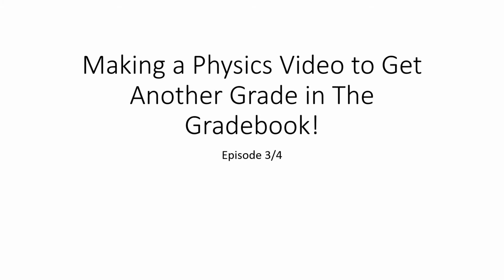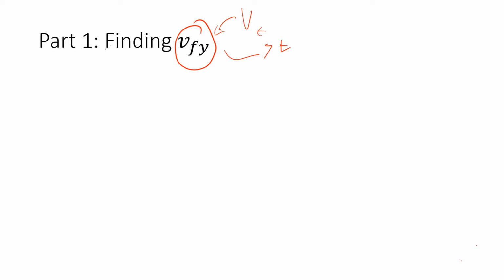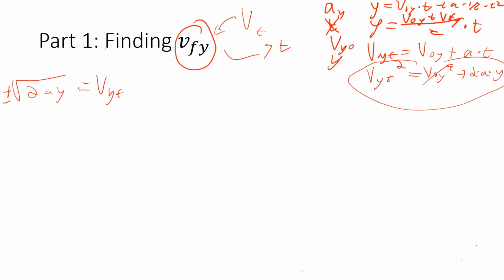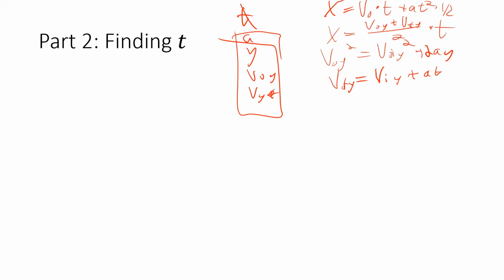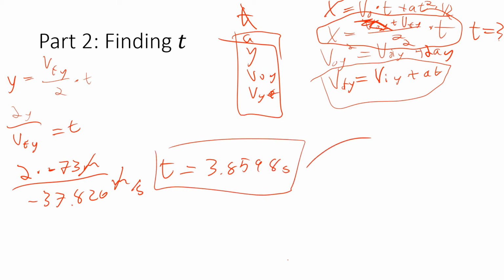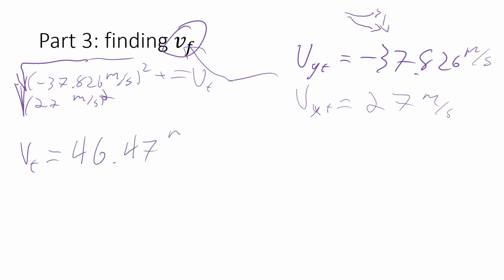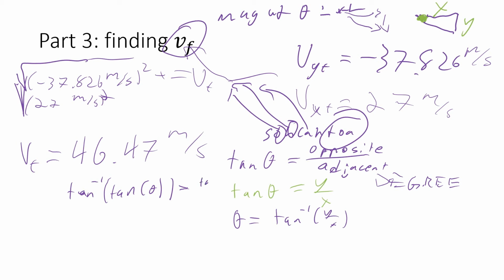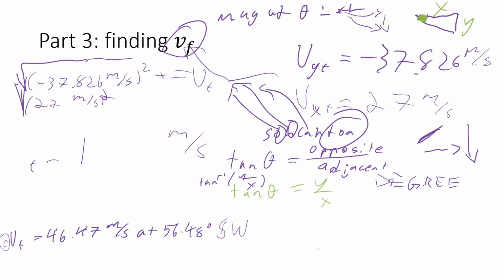Making a Physics Video for a Grade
A physics video I made for class.